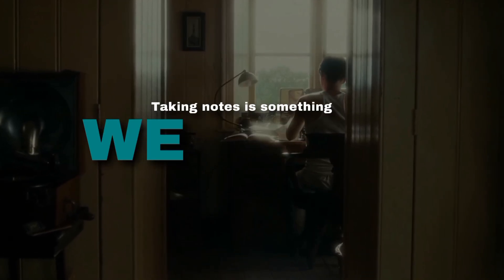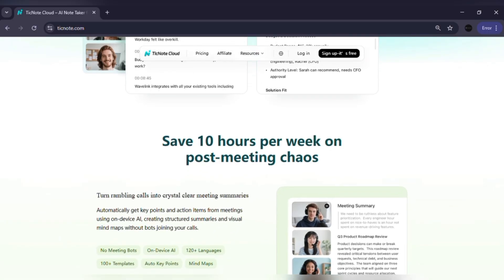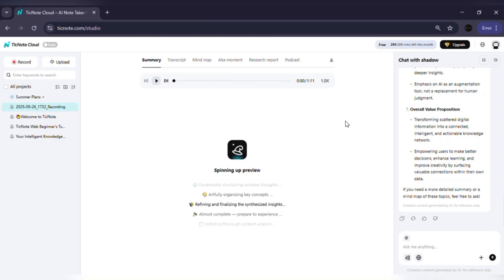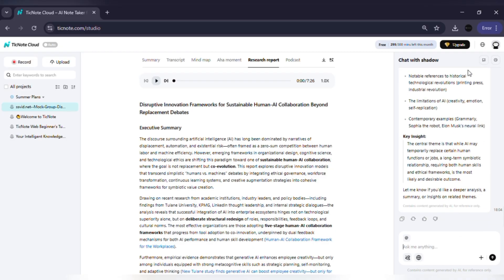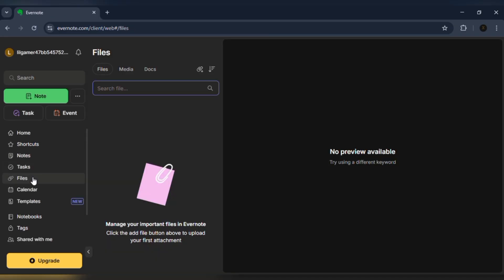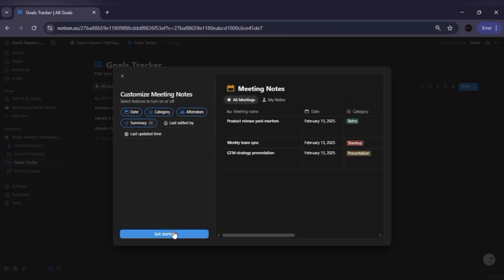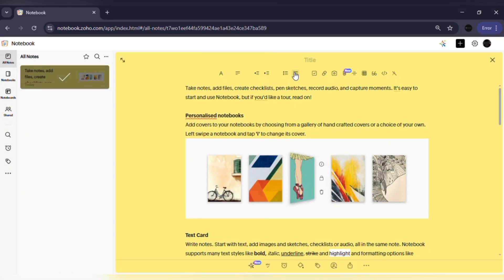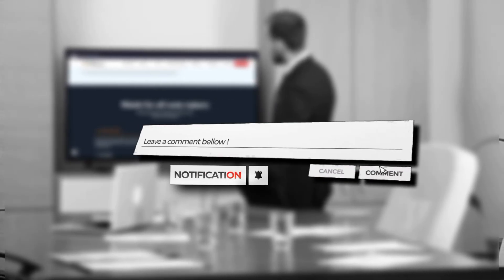Are You Making These 5 Productivity Mistakes with AI Tools?